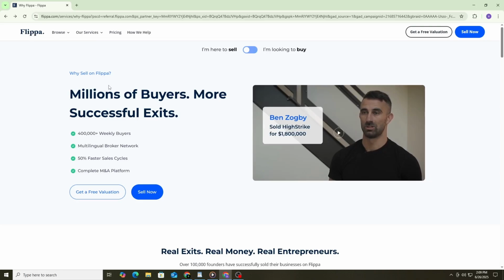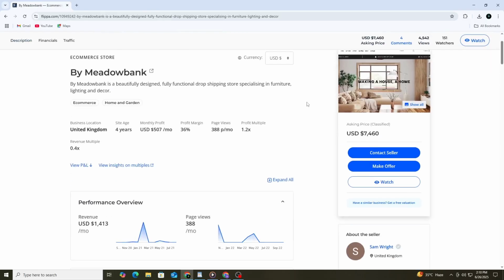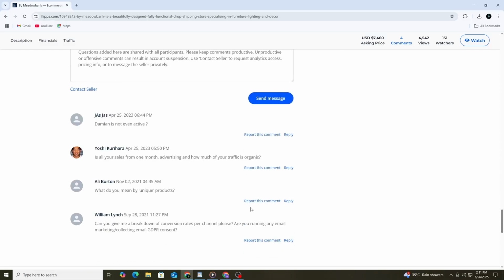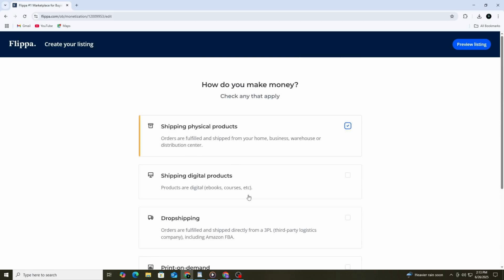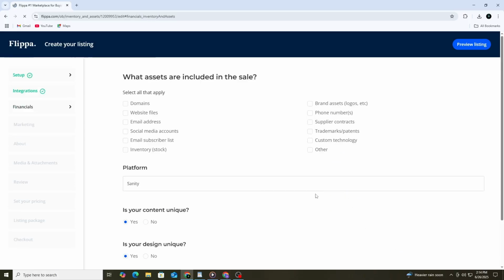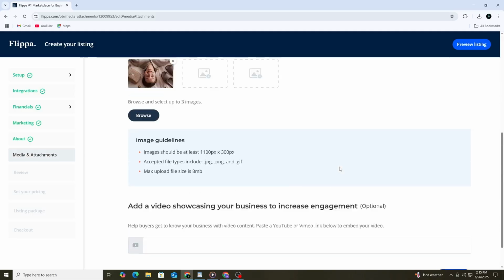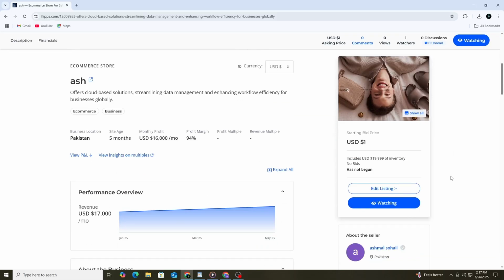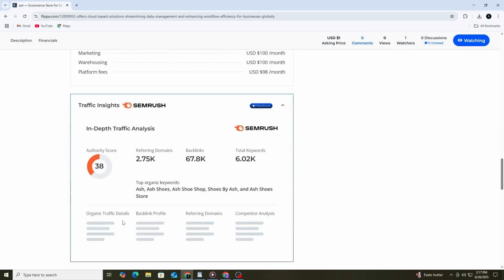How to Use Flippa Website to Buy/Sell a Business | Complete Flippa Tutorial (2026)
Master buying and selling online businesses with this ultimate 2026 Flippa tutorial! Whether you're a first-time buyer or seasoned seller, this step-by-step guide covers listing optimization, due diligence, negotiation tactics, and secure payment methods. Discover how to spot high-value deals, avoid scams, and leverage Flippa's latest features for maximum profit. Get pro tips for quick flips, long-term investments, and smooth transactions on one of the largest digital business marketplaces!